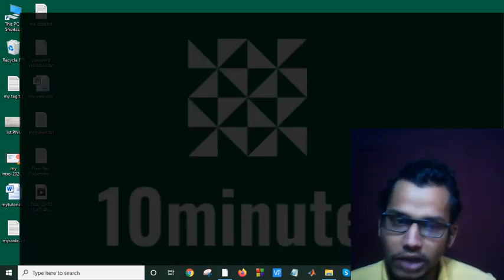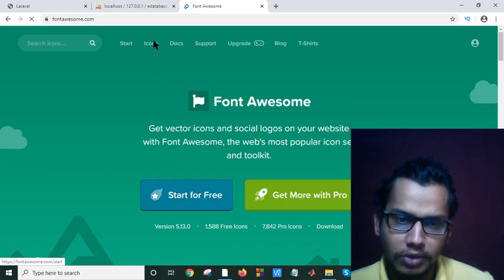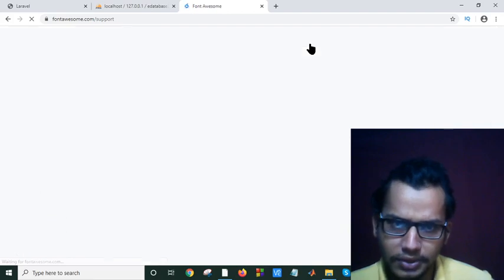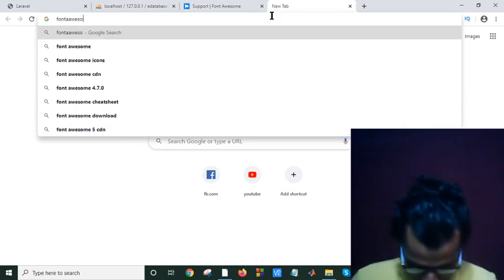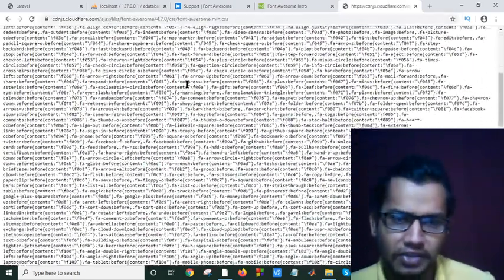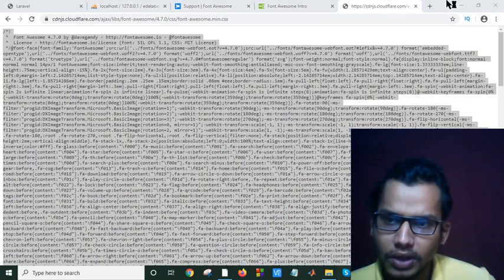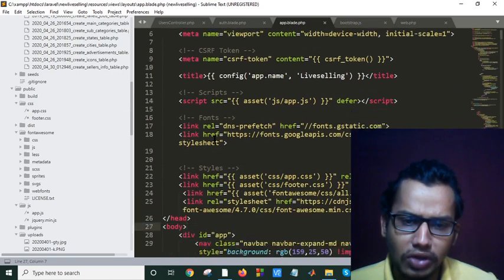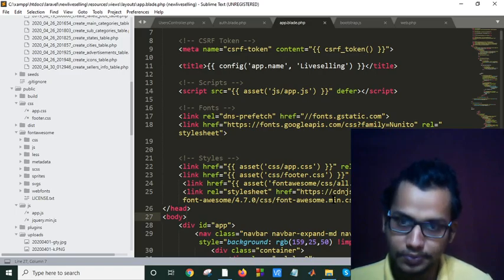How to Use Font Awesome 5 Icons CDN and Offline | 2020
How to Use Font Awesome 5 Icons Offline.

font awesome 5 new version has been released. font awesome Icons is a popular font library which consists of web fonts which can be included in the webpage easily. or font awesome 5 icons can also be included in using CDN.

font awesome 5 icons library consists of web icons which are available in different formats like font awesome 5 css files, font awesome 5 svg, font awesome 5 scss, font awesome 5 less.

font awesome 5 icons are also available in production version i.e, you can use font awesome 5 icons using CDN and font awesome 5 icons are also available in development version i.e, you can use font awesome 5 icons offline.

Learn How to use font awesome icons by cdn and how to use font awesome icons offline.

In this video we will learn how to download font awesome icons and how to use them through cdn and how to use them without internet